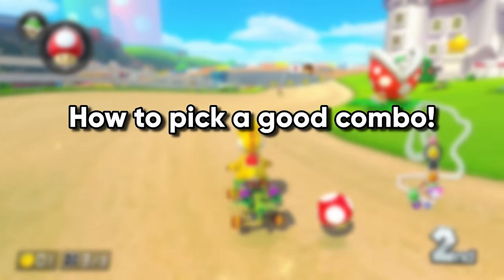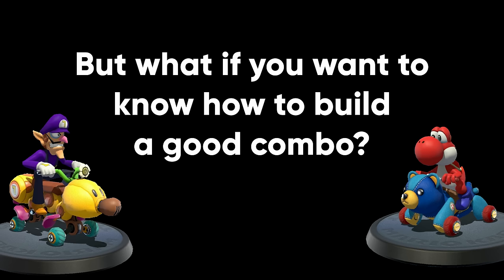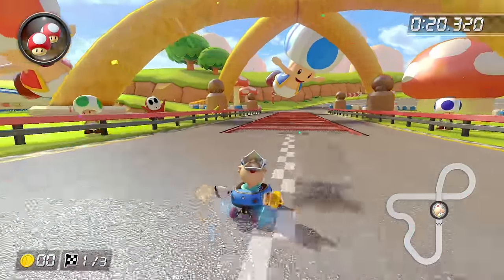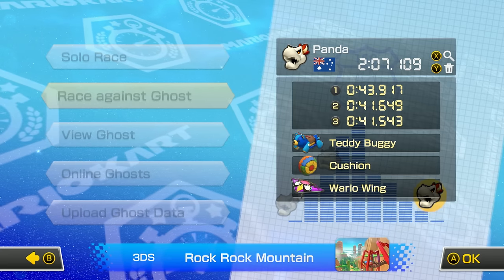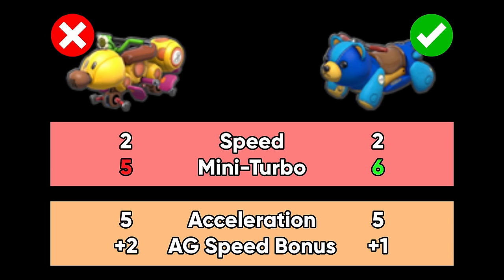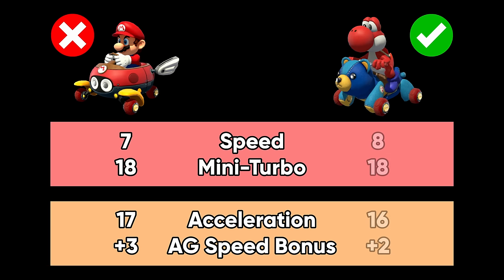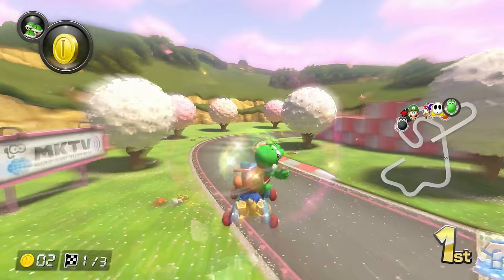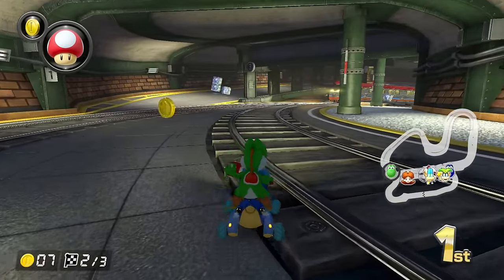Ultimate Guide to Building the Best Combo in Mario Kart 8 Deluxe!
Mario Kart stats explained! And every character's best combo, combination, loadout, build, or setup!

Yoshi Teddy Buggy Roller is the best combo right now, and this tutorial will show you how to build a combo that is the best for you depending on which stats you want!

The DLC Booster course pass just released its last update (Wave 6), with new tracks, new characters, and new stat changes.

0:00 The BEST Combo
1:30 Stats Explained
7:09 Why Yoshi Teddy is the Best
11:13 Stats vs The Meta
14:45 Creating a combo
16:20 Every Character!